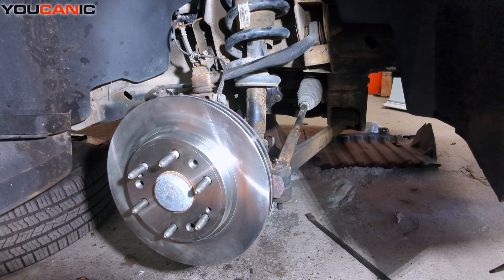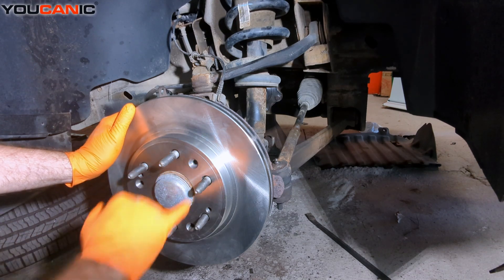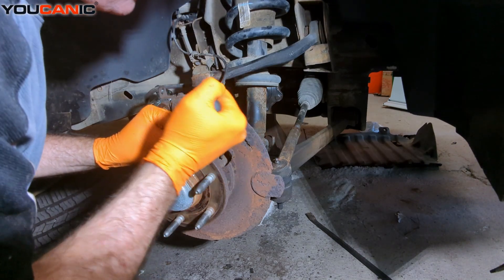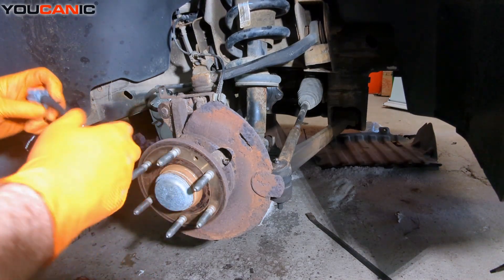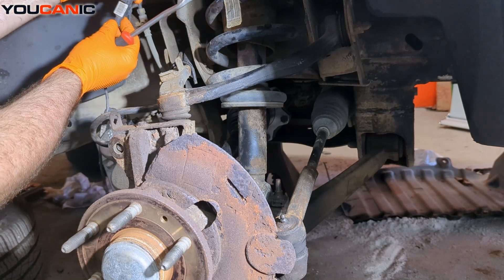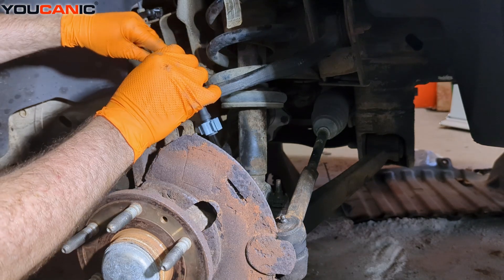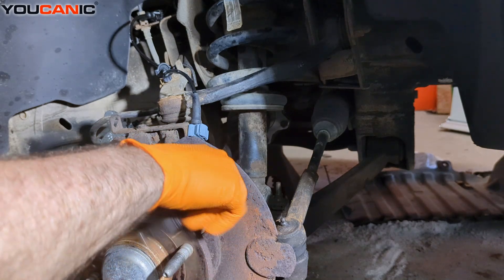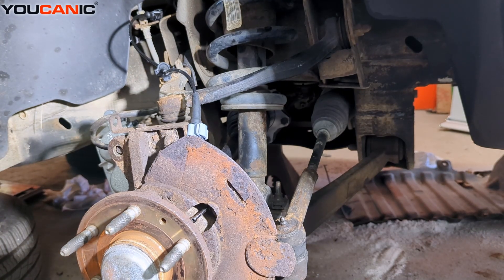How to Replace Front ABS Wheel Speed Sensor on 2007-2013 Chevy Silverado&GMC Sierra (GMT900 Chassis)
In this guide, you'll learn how to replace the front ABS wheel speed sensor on a 2008 Chevrolet Silverado 1500. This tutorial is applicable to all 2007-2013 Chevrolet Silverado and GMC Sierra models built on the GMT900 platform. The ABS (Anti-lock Braking System) wheel speed sensor monitors the speed of the wheel and sends data to the vehicle's computer, preventing wheel lock-up during braking. A faulty ABS sensor can cause warning lights, erratic braking, or loss of ABS functionality, making this repair crucial for safe braking performance.

Key Steps:

Gather Necessary Tools: You will need a socket wrench set, a jack and jack stands, a replacement ABS wheel speed sensor, and possibly penetrating oil for stubborn bolts.
Lift the Vehicle and Remove the Wheel: Use a jack to lift the front of the vehicle and secure it with jack stands. Remove the front wheel to access the wheel hub and sensor.
Locate and Remove the ABS Sensor: The ABS sensor is usually attached to the wheel hub. Disconnect the electrical connector from the sensor, then use a socket wrench to remove the bolt securing the sensor to the hub.
Install the New ABS Sensor: Insert the new sensor into the hub and secure it with the mounting bolt. Reconnect the electrical connector, ensuring a proper fit.
Reinstall the Wheel: After replacing the sensor, reinstall the wheel and lower the vehicle.
Clear Any ABS Codes (if necessary): You may need an OBD2 scanner to clear any stored ABS codes and verify that the ABS light on the dashboard is off.
Test the Braking System: Perform a test drive to ensure the ABS system is functioning correctly, and the warning light remains off.
Common Symptoms Indicating ABS Sensor Replacement:

ABS warning light illuminated on the dashboard.
Erratic or pulsing brakes during normal braking.
Loss of ABS functionality, causing wheels to lock during sudden braking.
Inconsistent speedometer readings (in some cases).
For more helpful tips and maintenance guides, visit YOUCANIC.com, your ultimate resource for automotive care and solutions.